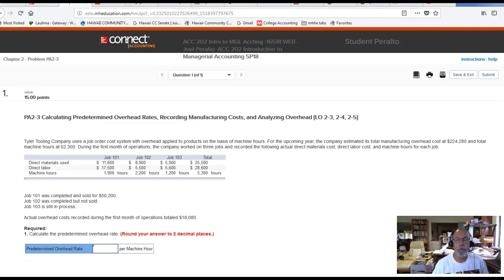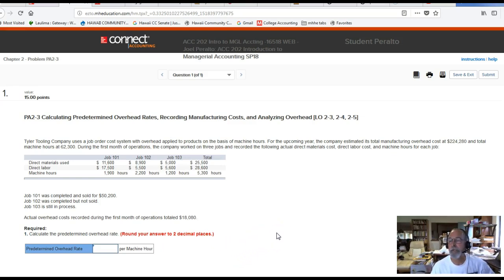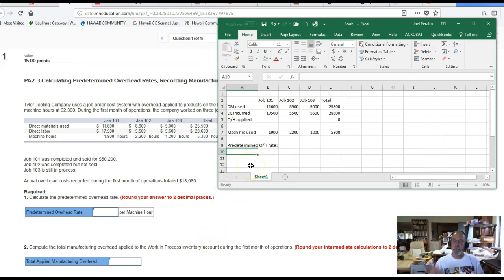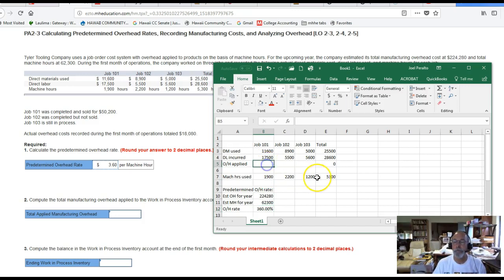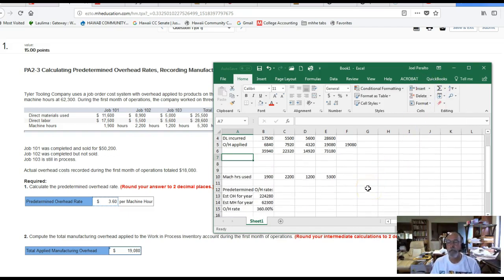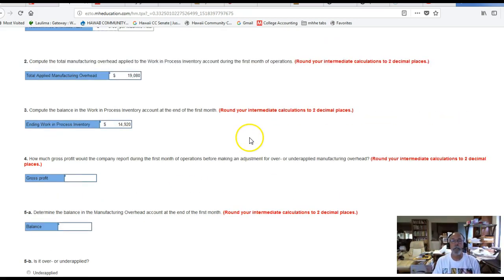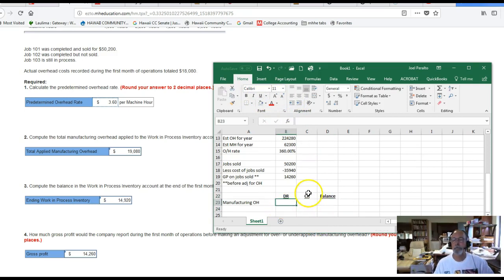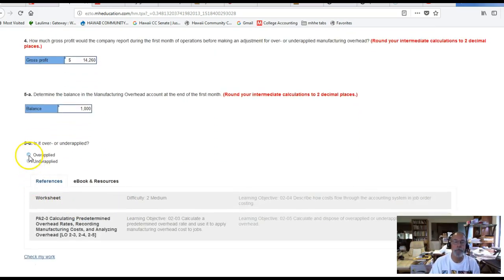ACC202 PA2-3 SP18 Peralto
Acc 202 PA2-3 SP18 Job Costing